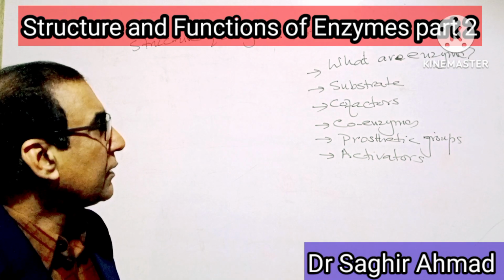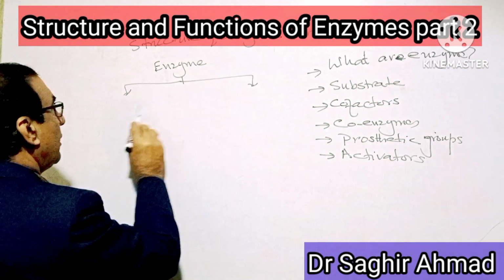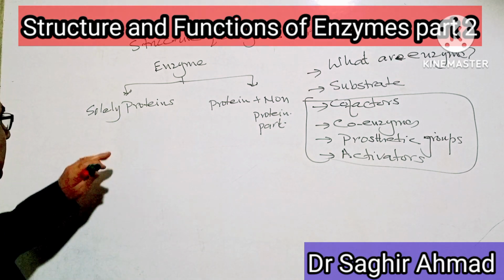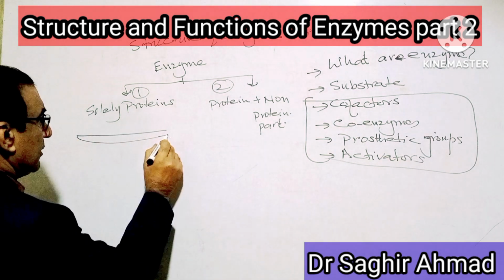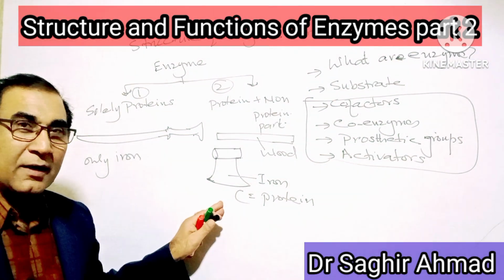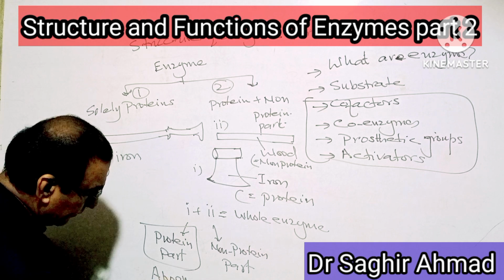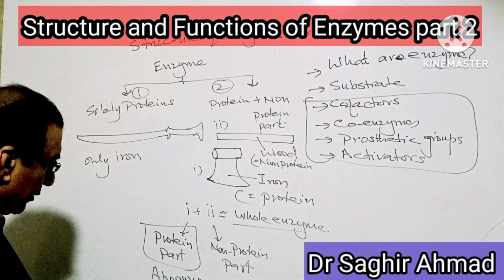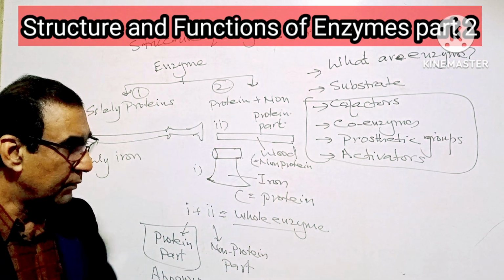structure and Functions of Enzymes part 2 || Lecture of Dr Sagheer Ahmad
Apoenzyme  || Holoenzyme ||

Lectures of dr sagheer ahmad | lecture of dr sagheer ahmad sagheer | Lecture of Dr Saghir Ahmad || Dr Saghir Ahmed ||